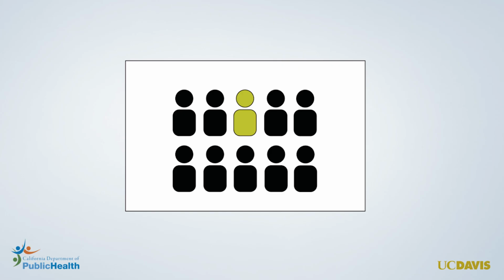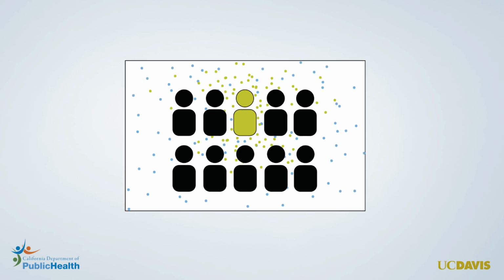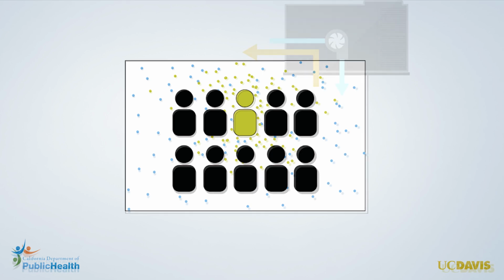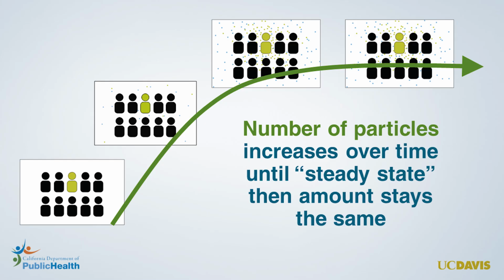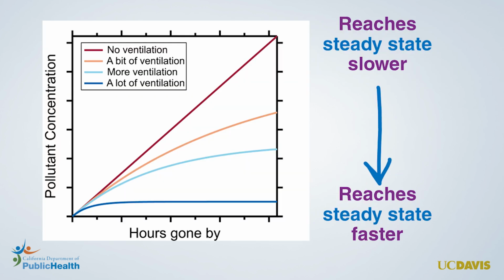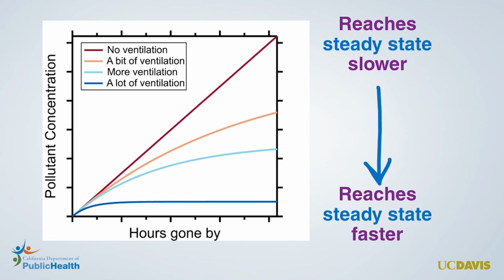Module 2.7: What Factors Increase the Risk of Disease Transmission Indoors?